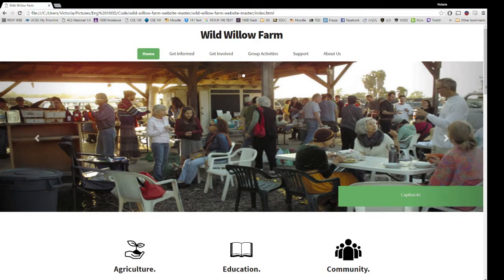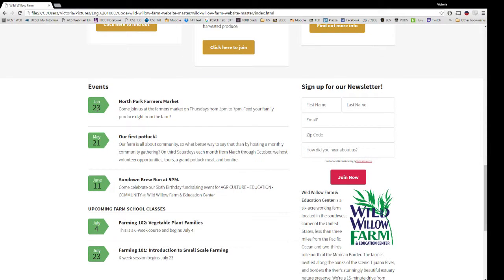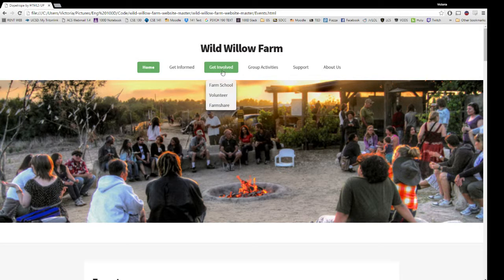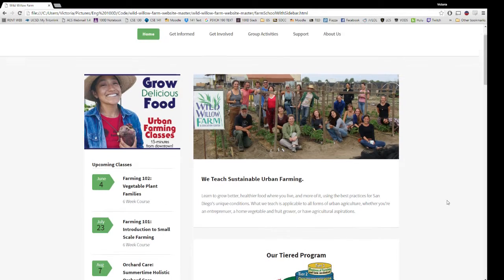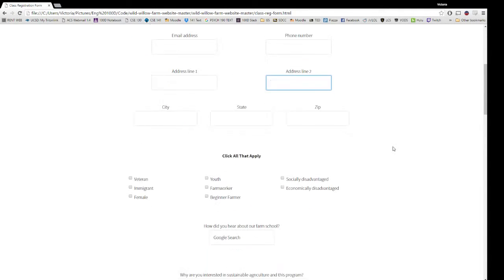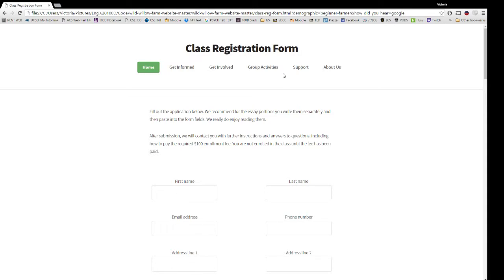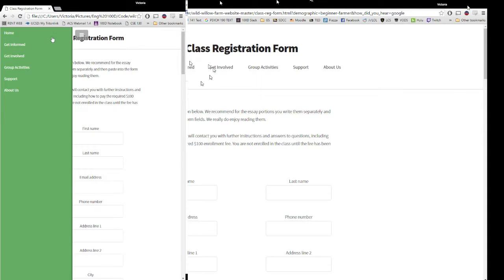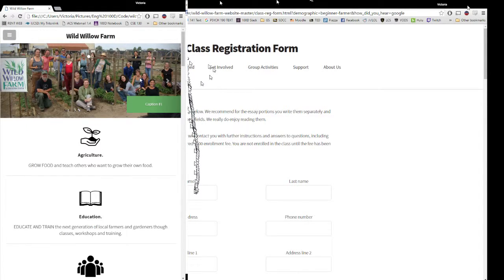Iteration 2 Demo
Wild Willow Farm Website Redesign Iteration #2 by Wild Willow Webmasters of ENG 100D Spring 2016